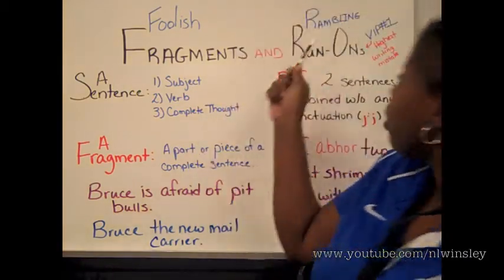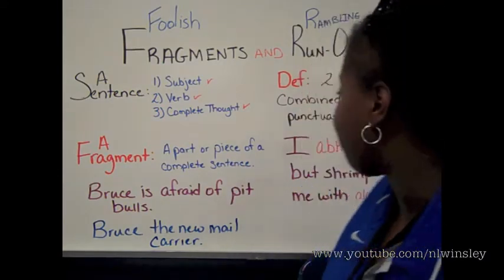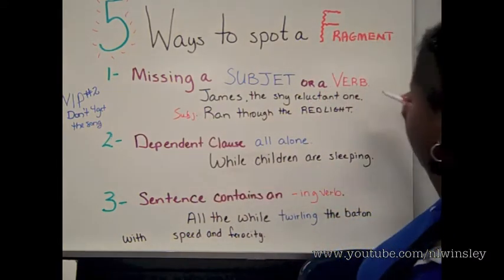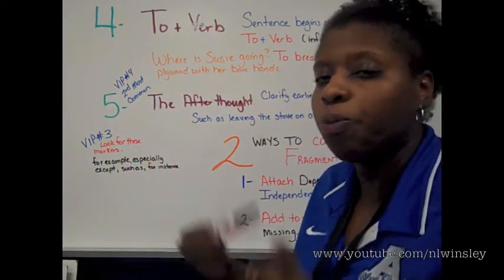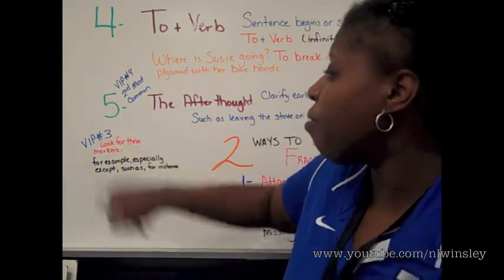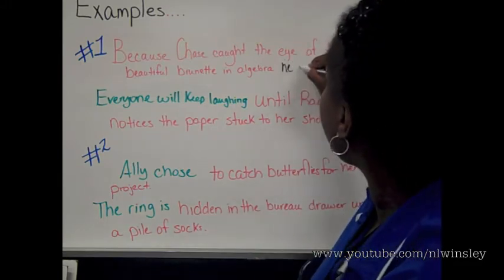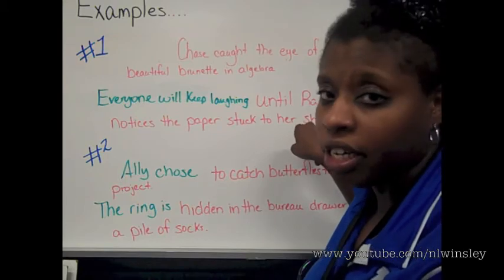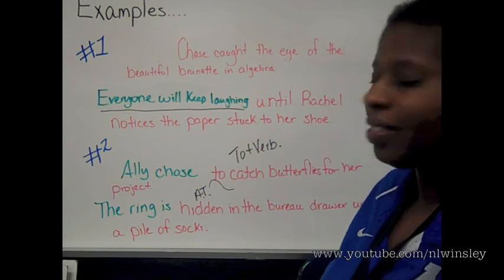Foolish Fragments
Fragments